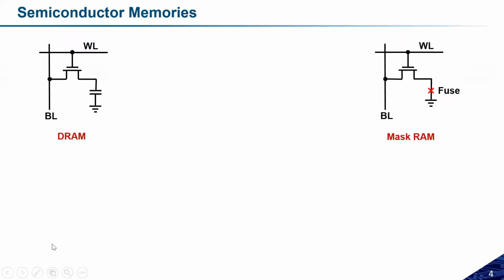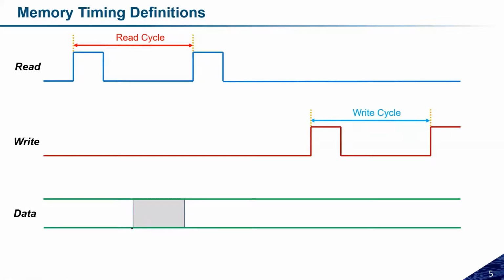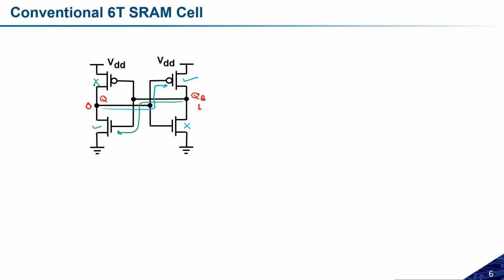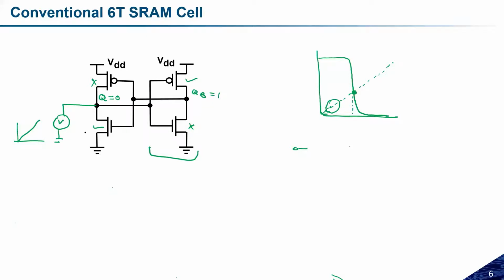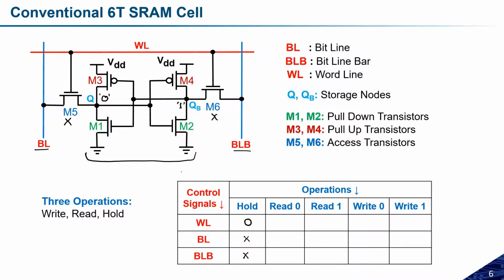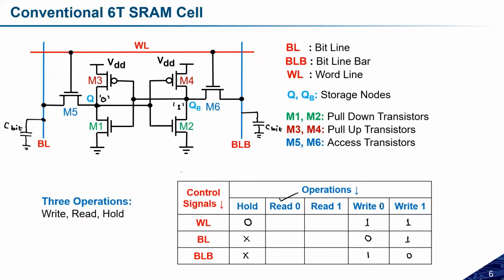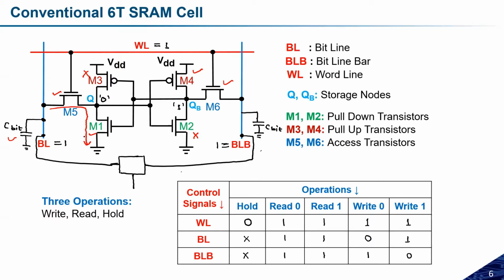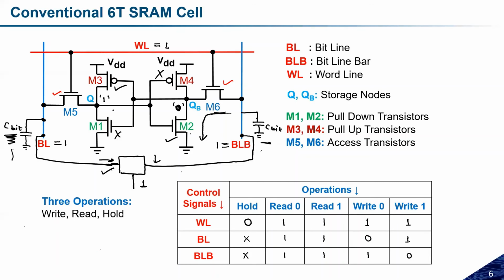Lecture 35: Memory Timing Definitions | MOS VLSI Design | Dr. Ambika Prasad Shah | IIT Jammu